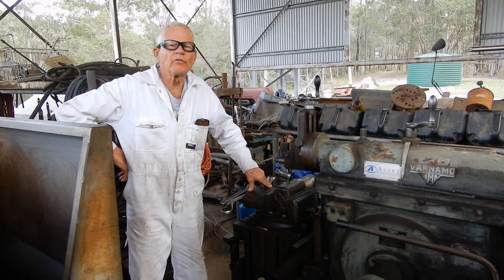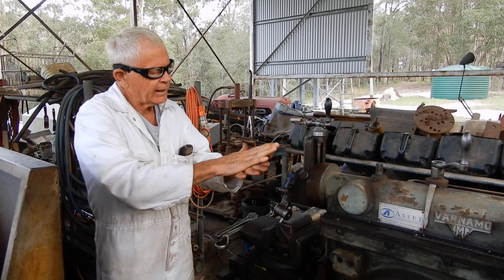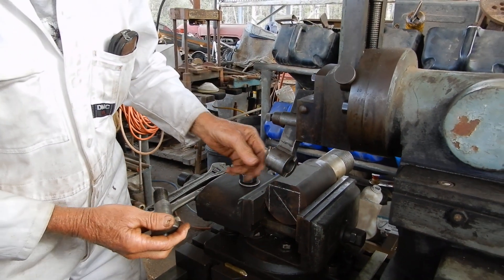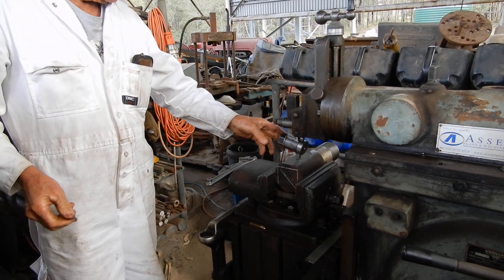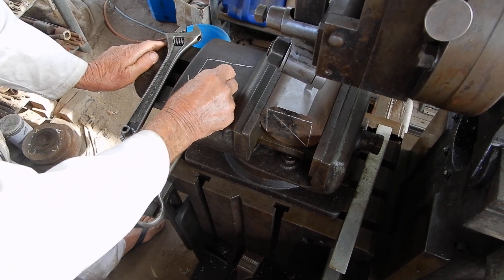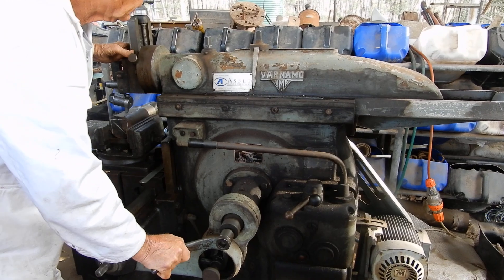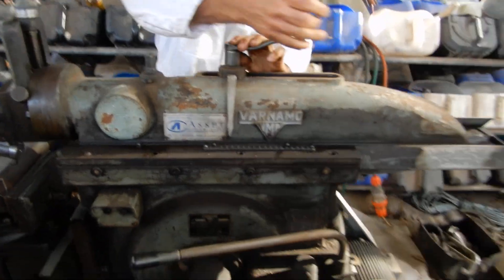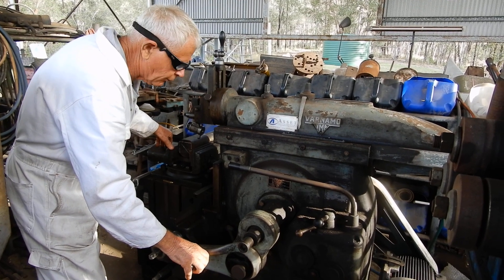Shaper Toolholder 14 degrees positive rake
In this video i show a 14 degree toolholder i made for my Shaper. Although there is nothing particularly special about this tool hopefully some of you will find this of interest